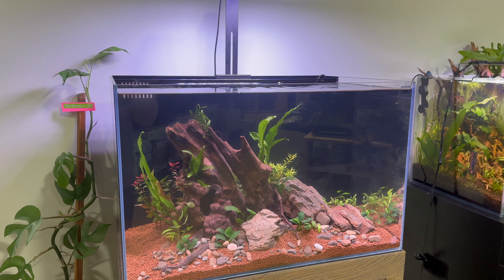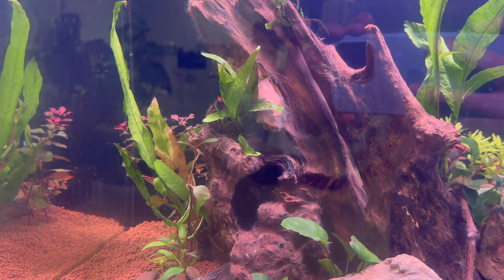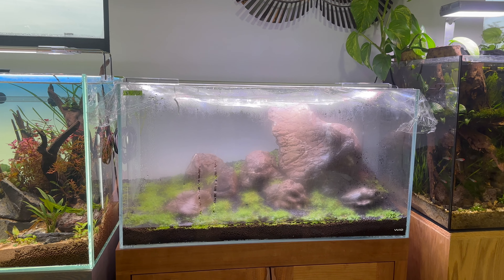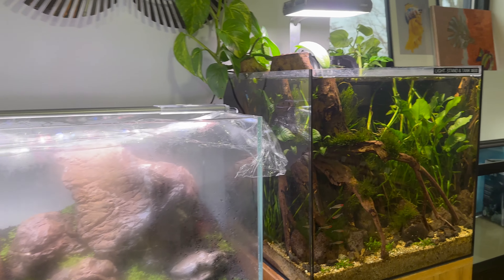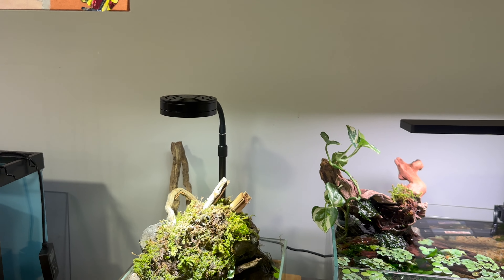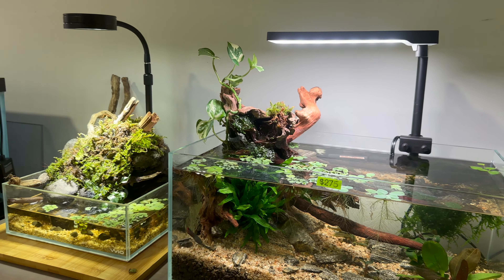Cuboid Nature Aquarium Gallery Tour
Cuboid Nature Aquarium
6637 Easton Rd, Pipersville, PA 18947